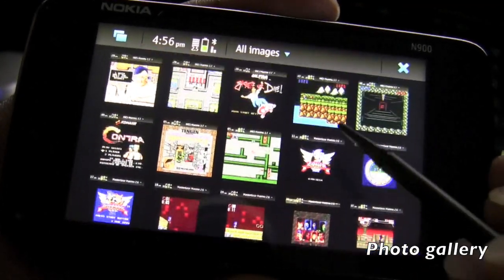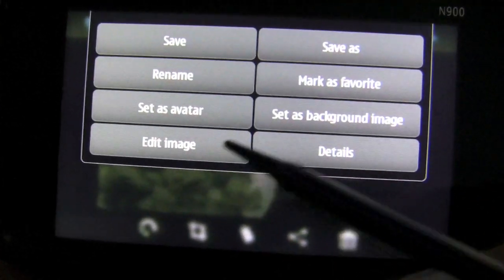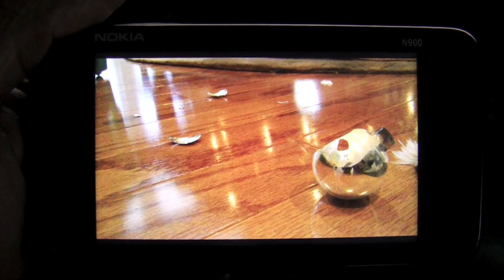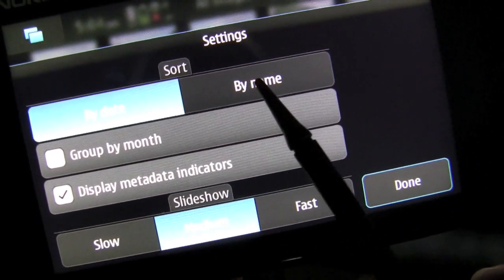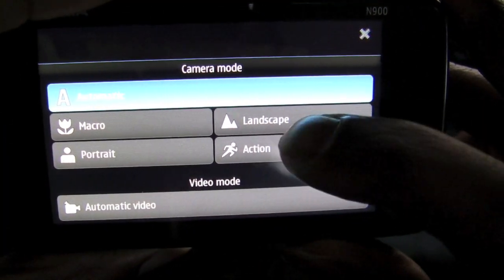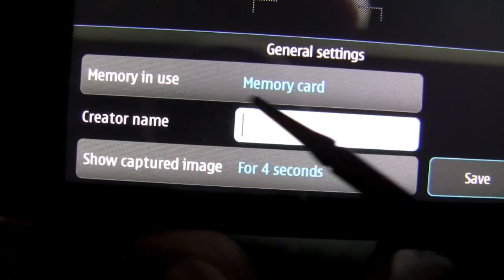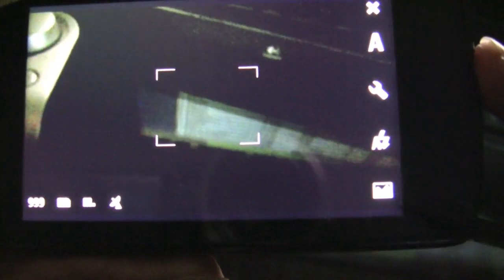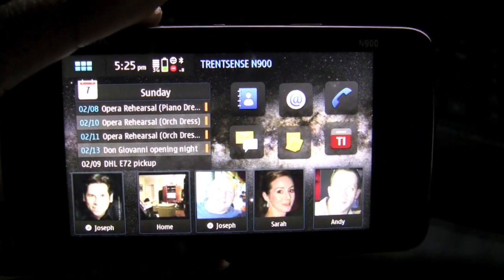N900 Review Part Two: Photo Gallery and Camera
This a video going over the camera and photo gallery app of the N900. There is also a comparison of video footage quality between the E72 and N900.